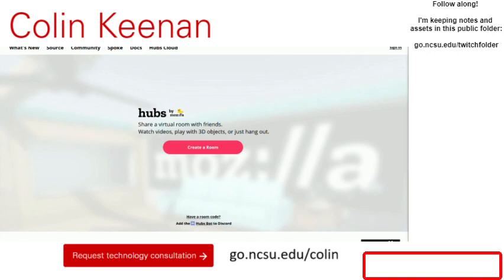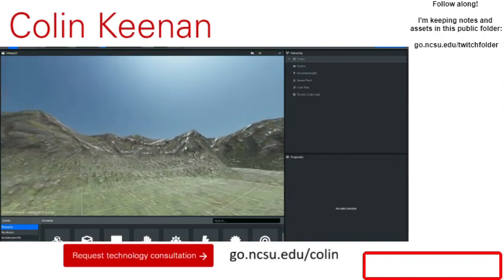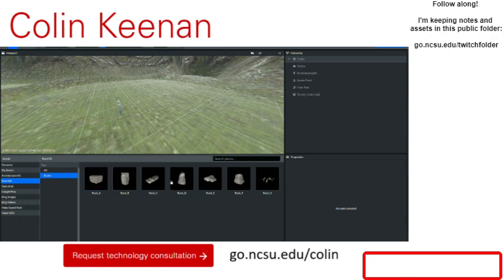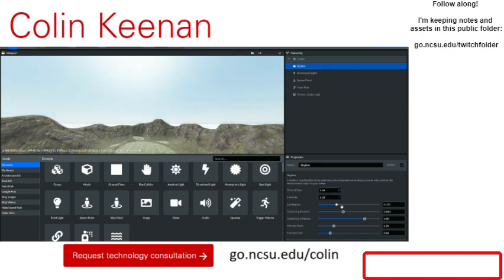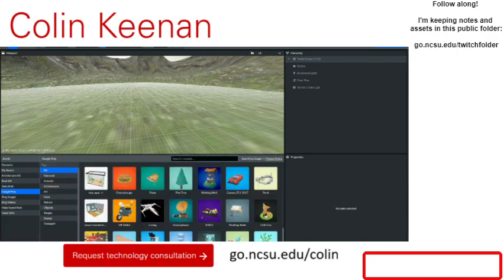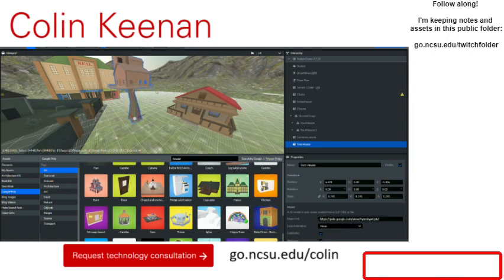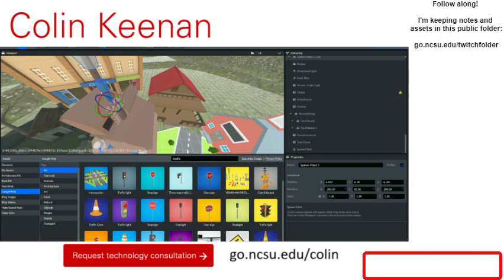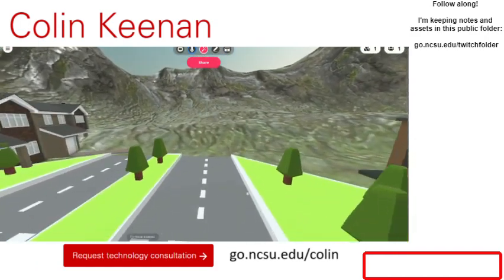Creating Virtual Realities From Home- July 7, 2020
A copy of our July 7th Twitch stream using Mozilla Hubs to build a meeting room -- Watch live